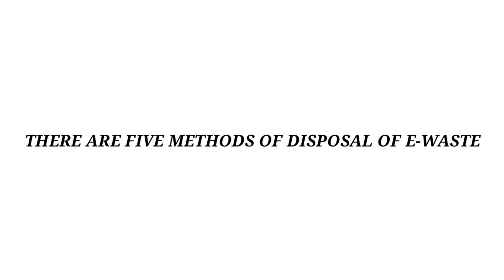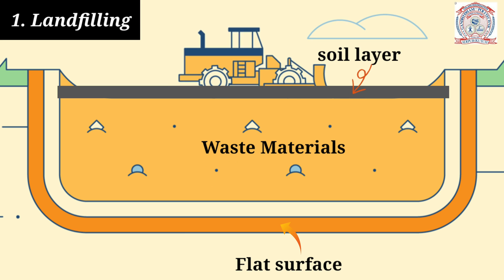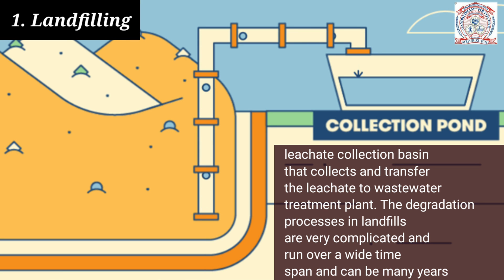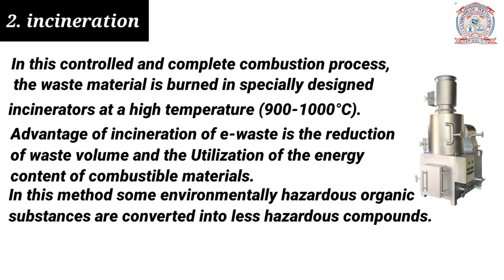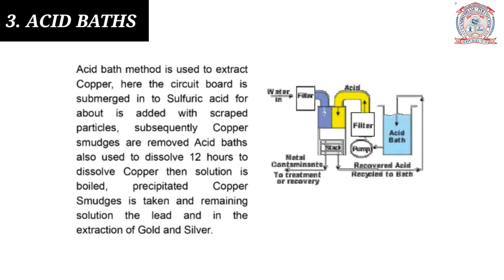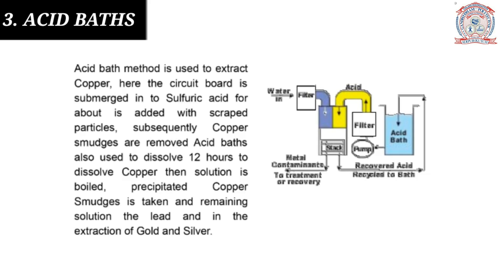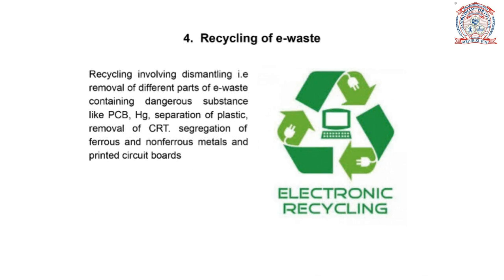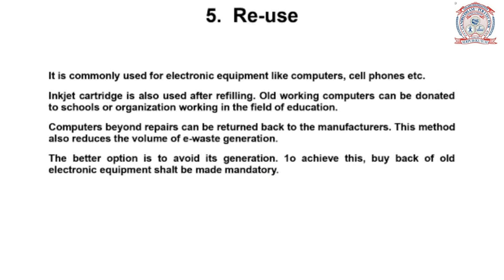Disposal of E-waste through Animation by Bhavesh Dhua, Rudra Patel & Ishika Tank from sem 1, TFGP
One does not need to be a regular user of electronic products to know that electronics will not last for life. So, what happens to them after they break down? Sometimes, they are left to waste away without re-use.

Here Students from sem , Computer Engineering Bhavesh Dhua, Rudra Patel and Ishika Tank have prepared animated documentary to explain different disposal methods of e-waste as a part of microproject in FEE.